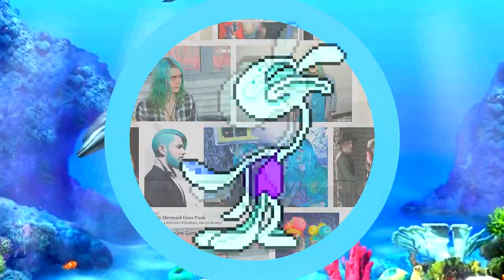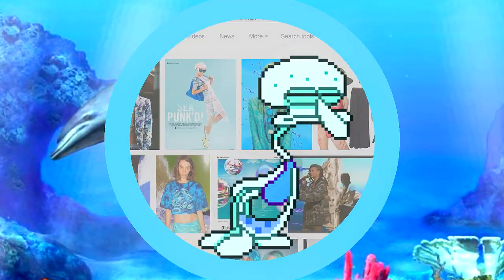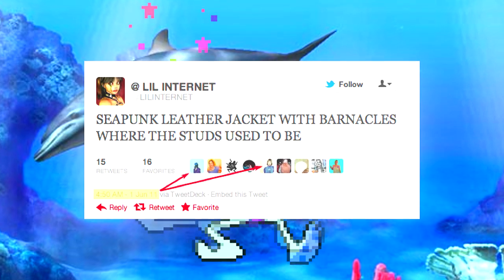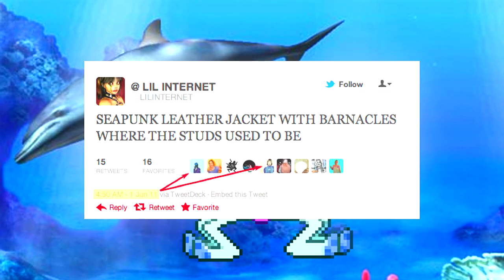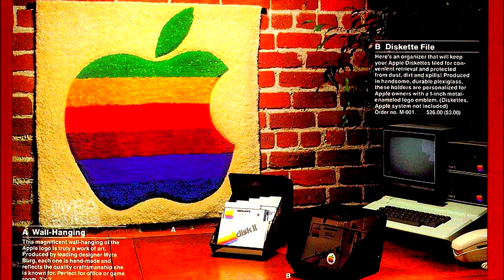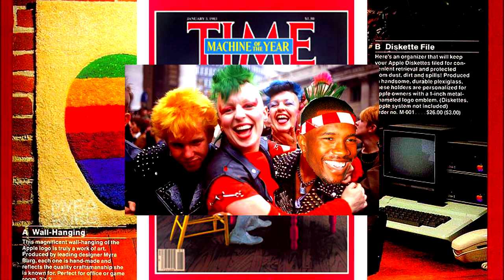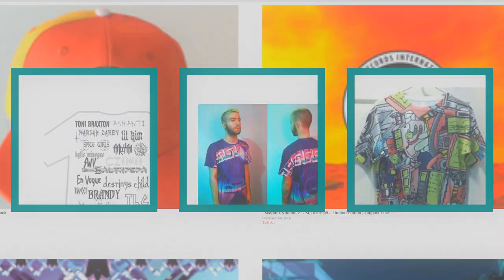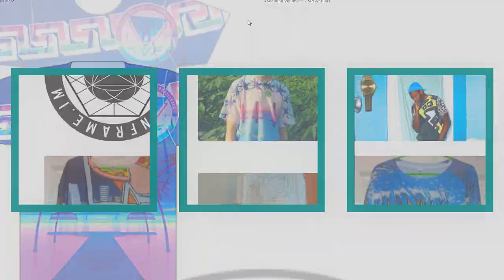HOW to make SEAPUNK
Edited and Written and Directed and Musiced and Everything
By @FrankJavCee
FrankJavCee.Tumblr.com

Google.com
Coral Records
Shout out to
Zombelle Ultra Demon
Blank Banshee
Lil Internet

For being inspirations to the world.

Music
It's actually that one Donkey Kong underwater level pitched with a beat.
Then Legend of Zelda Zora's Domain (remastered) by pokemoneinstein pitched with a beat.

The last song is just some beat I made with loops and samples and sea-noises.

I make music and stuff.
Kids Without Instruments if you want.